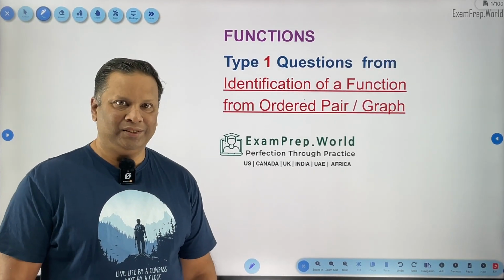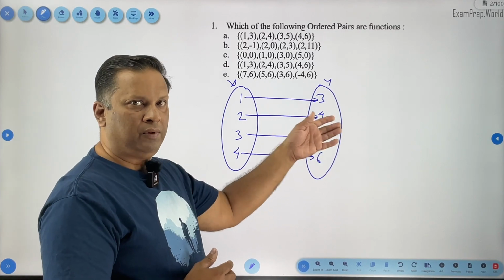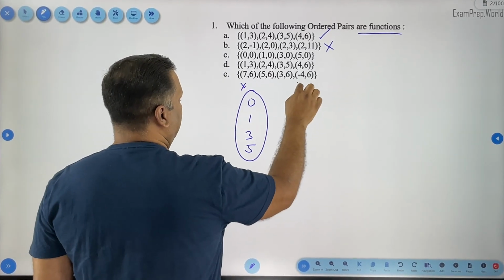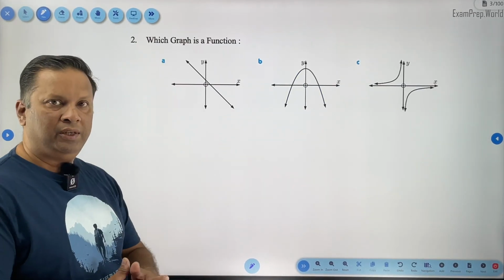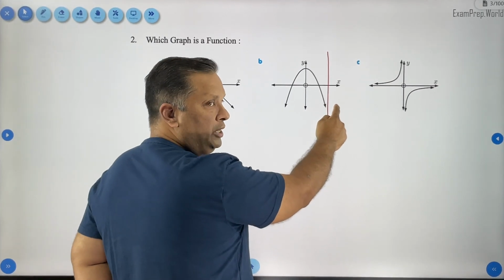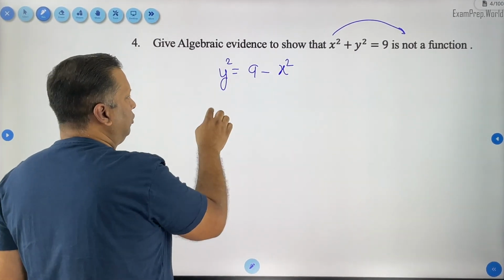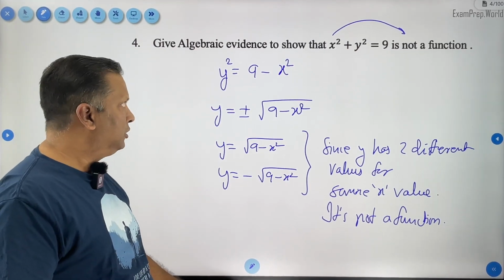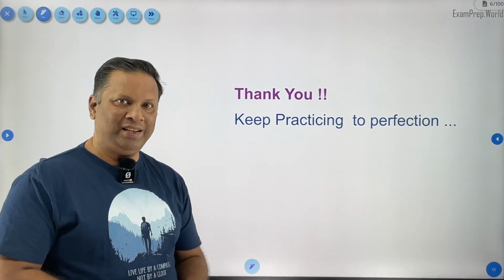Functions or Relation , Type 1 Questions: ,(MYP Exams, Made Easy )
This video is on topic of Functions , which include questions on finding if the mathematical expression is Function or a Relation . It helps students of grade 10 ( IB MYP ) to solve the Type 1 questions under topic of FUNCTIONS of